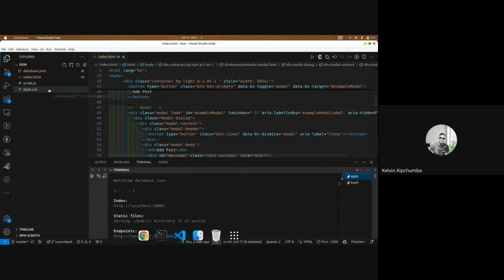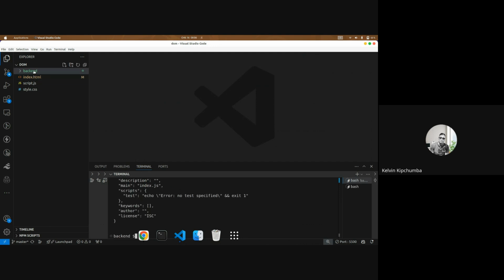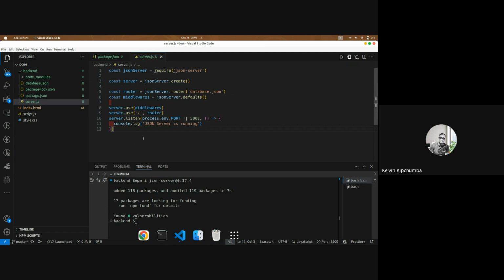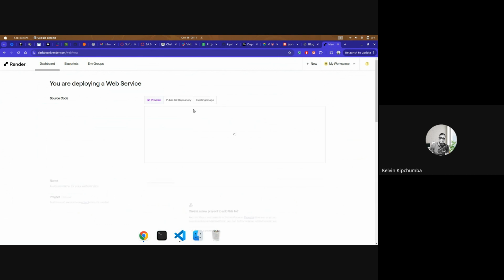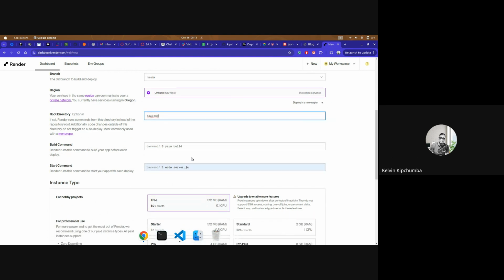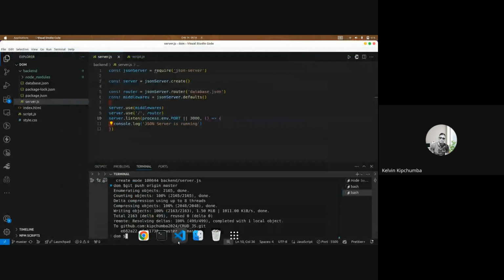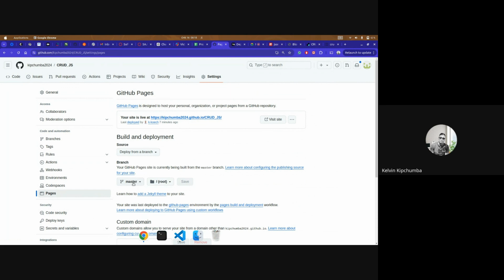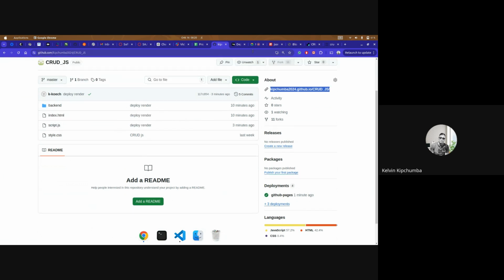HTML/CSS, JS and db.json Deployment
How to deploy your html, js project to github pages(gh-pages) and also how to deploy db.json/database.json to render.

Incase of any issue/question pass it in the comment section